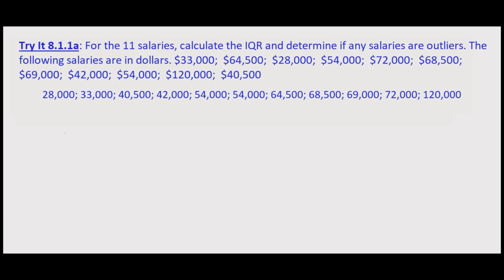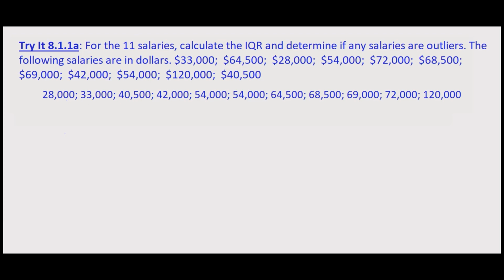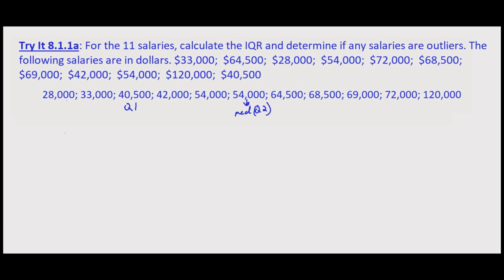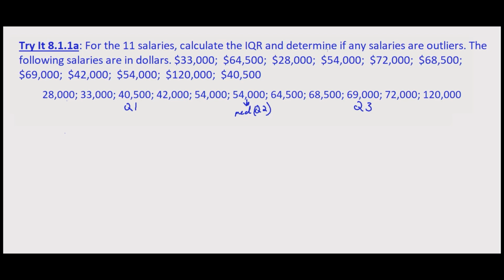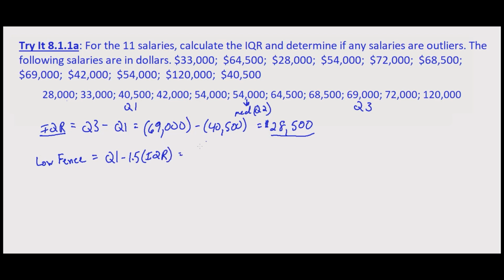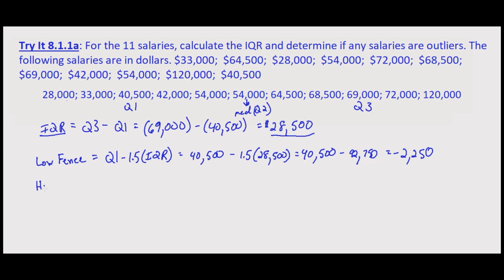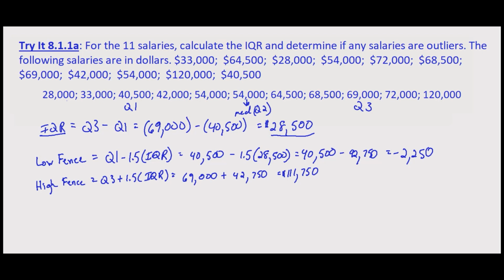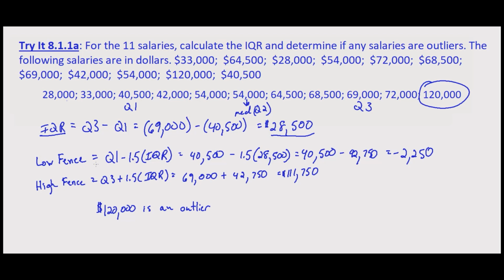Algebra IIB Lesson 8 1 1a